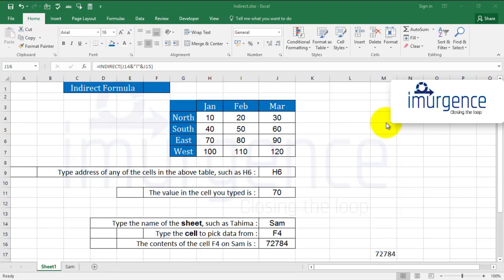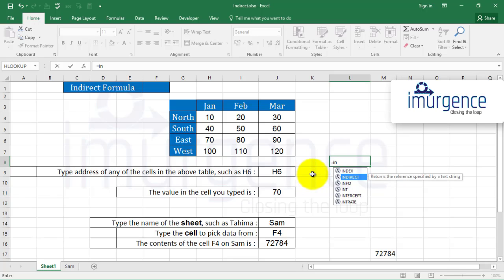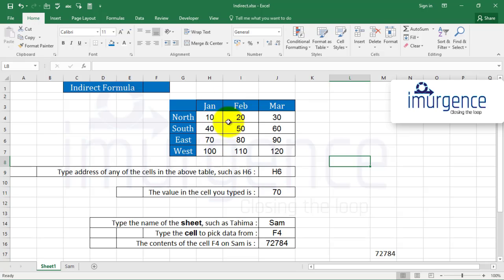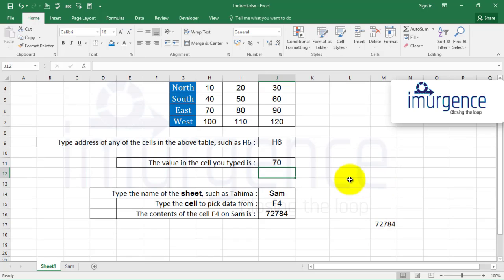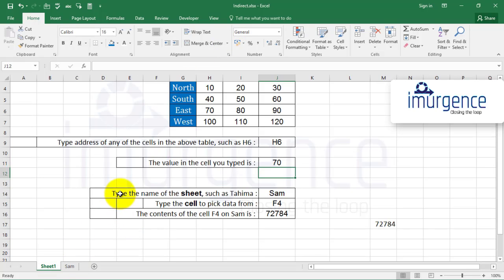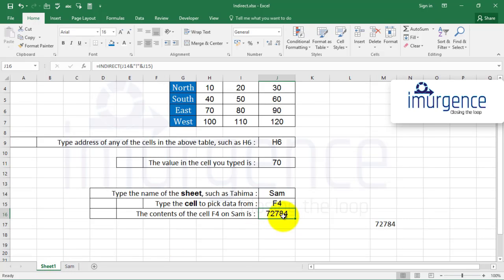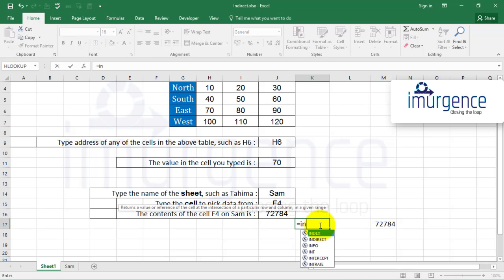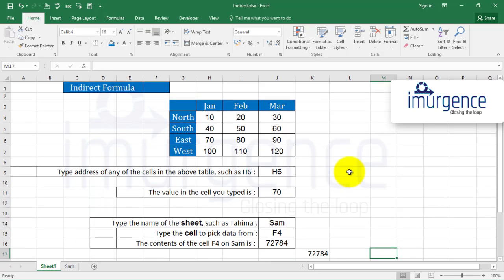Advance Excel Module | Indirect Formula in Excel | Excel Tutorial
Digital